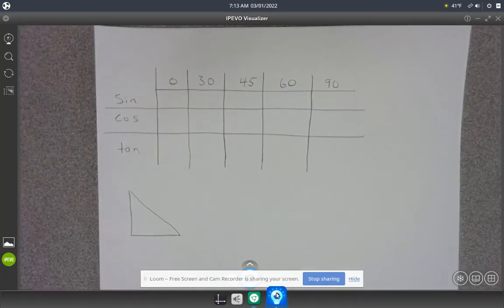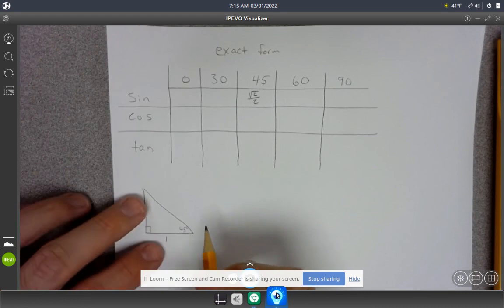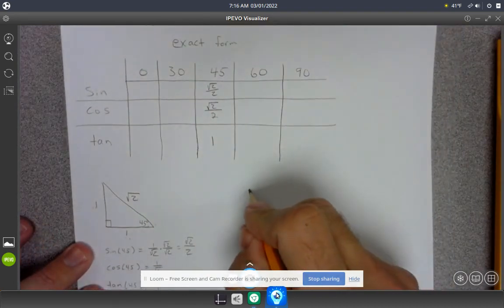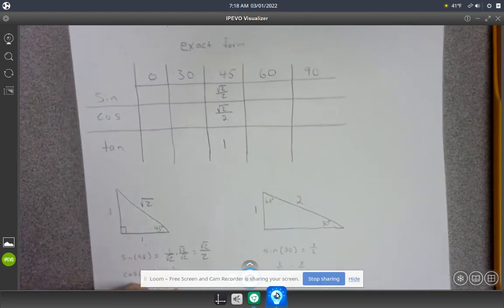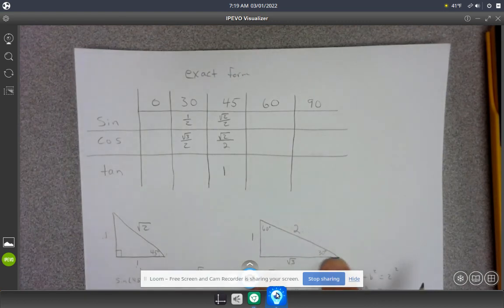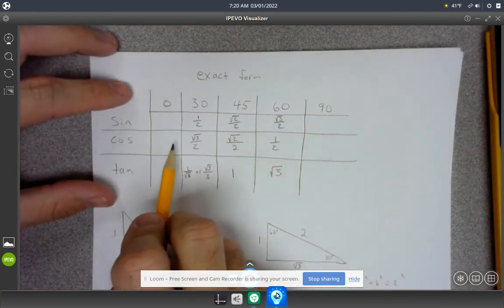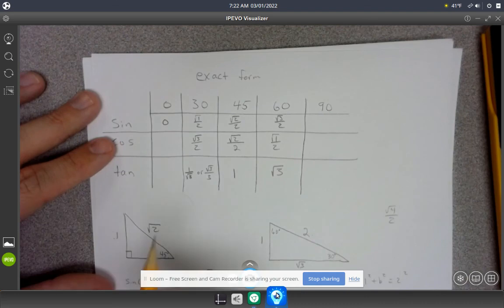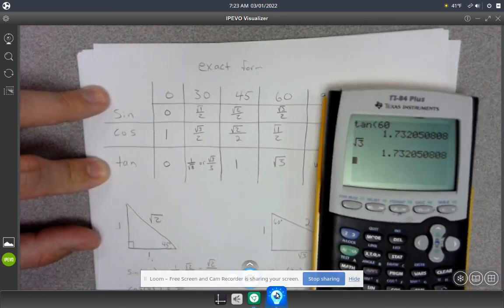Exact form of trig functions from 0 to 90 degrees